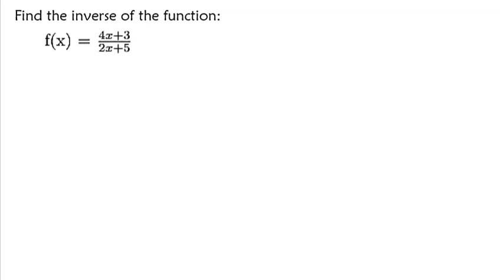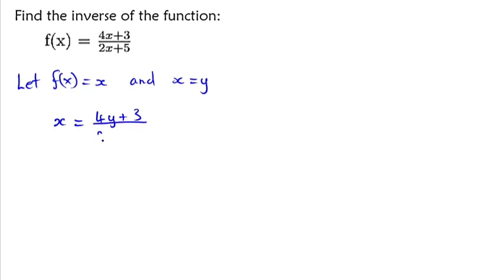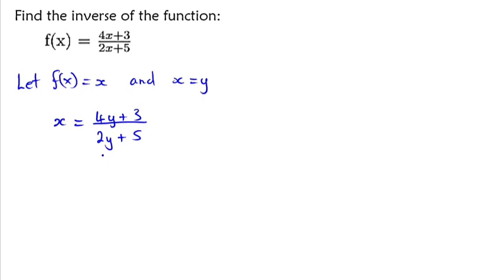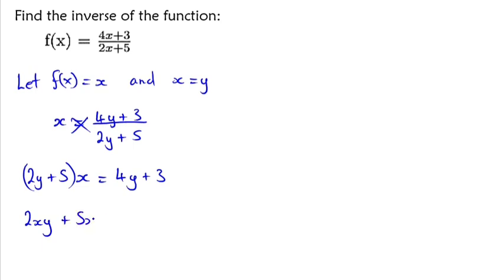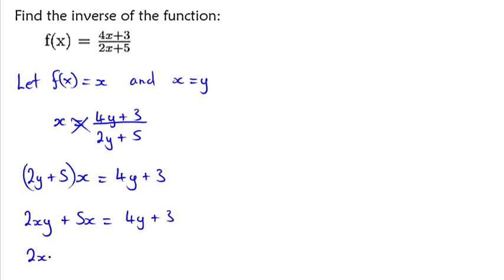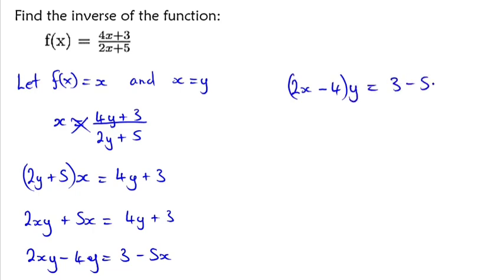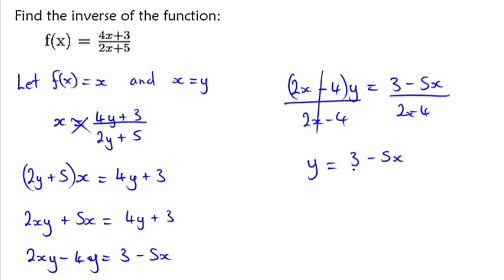How to FIND the INVERSE of a FUNCTION